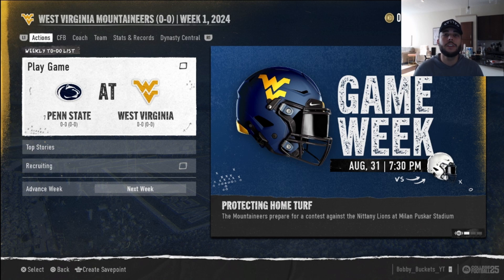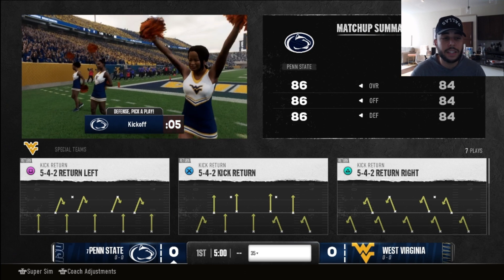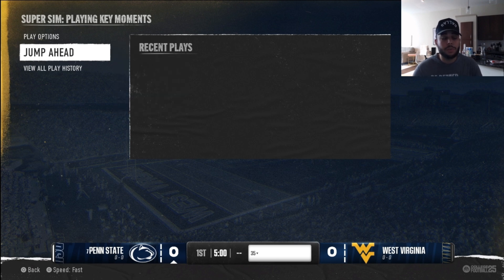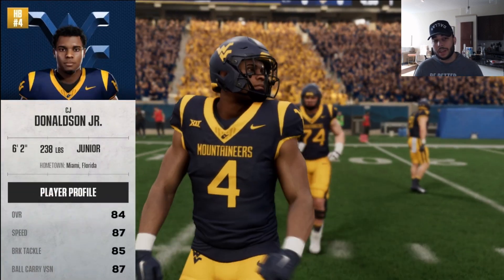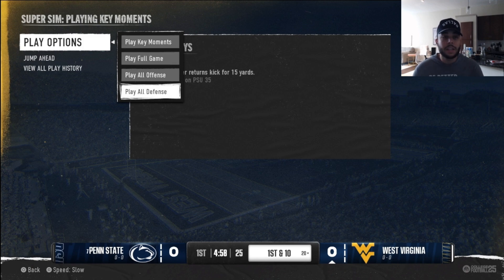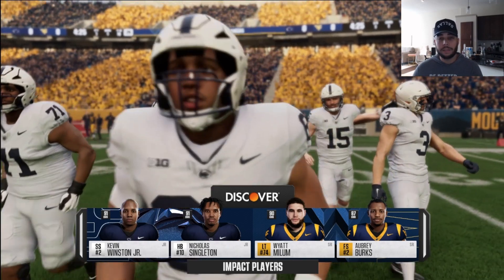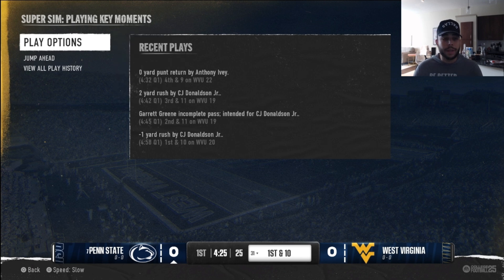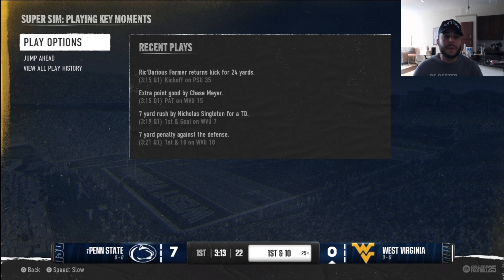How To Watch Your Team Play in Dynasty Mode in College Football 25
How to watch your team in dynasty NCAA 25.

How to use coach mode in dynasty.

How to use spectate mode in dynasty.

how to watch my games in Dynasty mode.